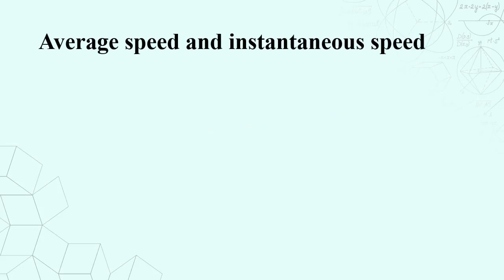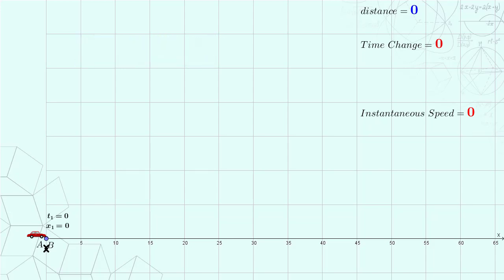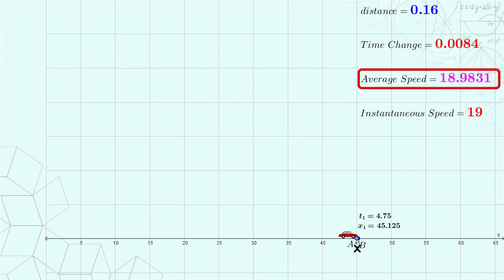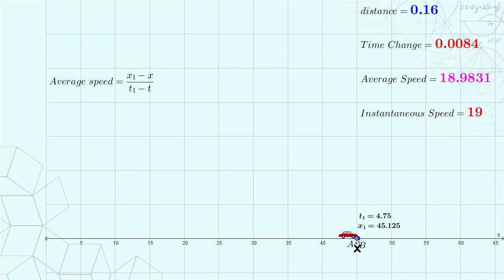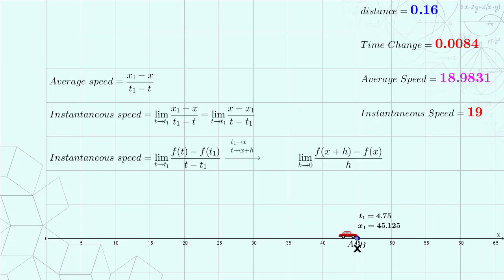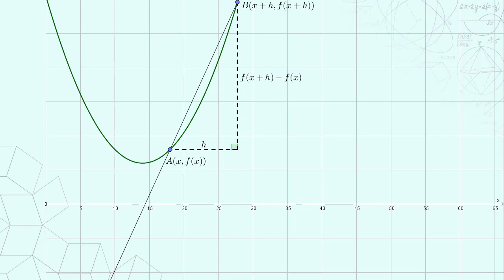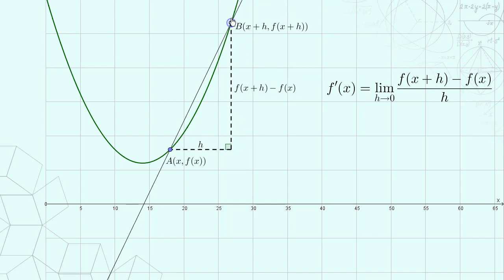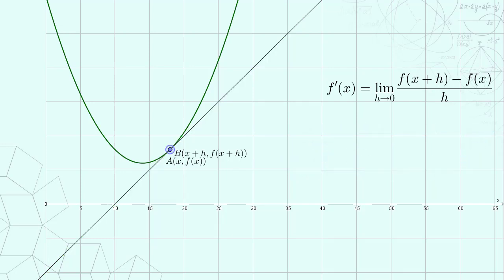Derivatives: Instantaneous Speed, Derivatives and Tangent lines Visualizing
"🚗📈 Dive into the fascinating world of speed, derivatives, and tangent lines with us! 📉⚙️

In this video, we'll take you on a journey from the basics of average speed to the profound concept of instantaneous speed. 🚀✨ We'll start by exploring how average speed is calculated and why it matters. 📊🕐

As we unravel the layers of understanding, we'll introduce you to the fundamental concept of derivatives. But that's not all! 💡 We'll connect the dots by demonstrating how derivatives help us construct the concept of a tangent line. 📈🔍

By the end of this video, you'll not only have a clear grasp of these mathematical concepts but also gain a newfound appreciation for their real-world applications. Whether you're a math enthusiast or just curious about the intricacies of speed and curves, this video is tailored just for you! 🌐🔬

Join us on this educational adventure and embark on a journey from average to instantaneous, from derivatives to tangent lines! 🛎️📺"